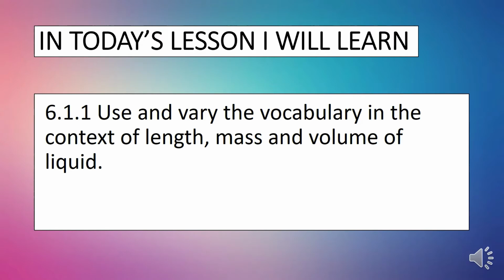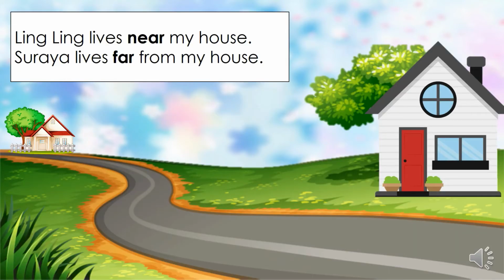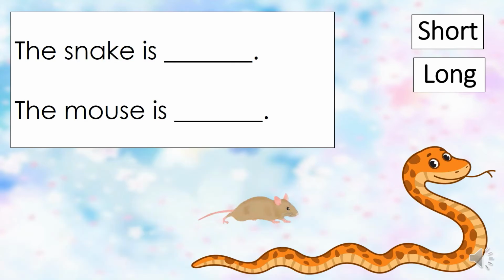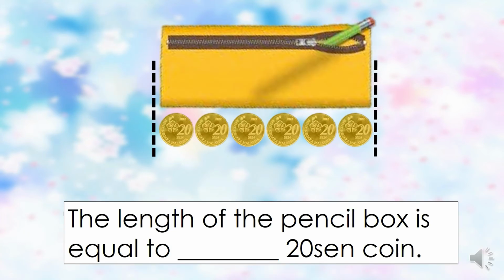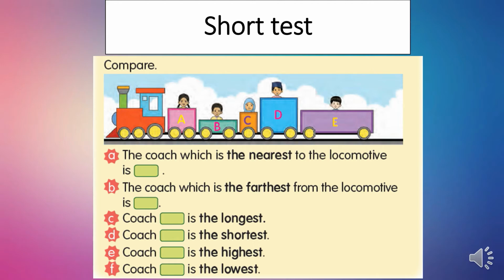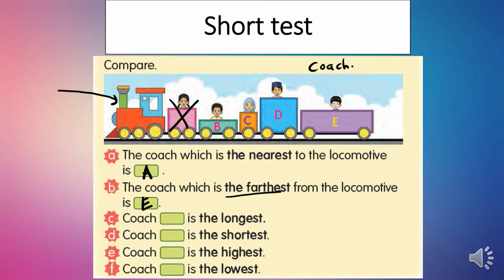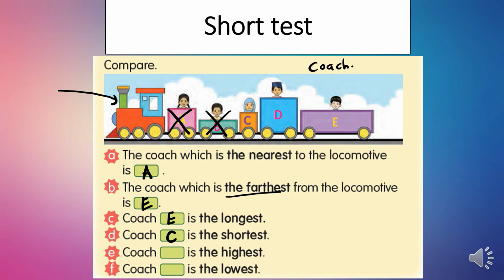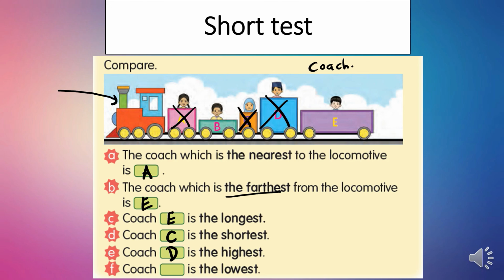Mathematic Year 1 (DLP) LENGTH